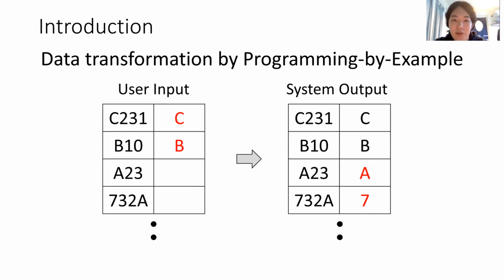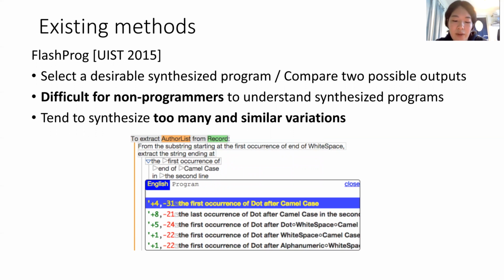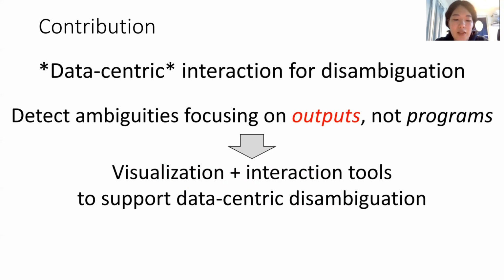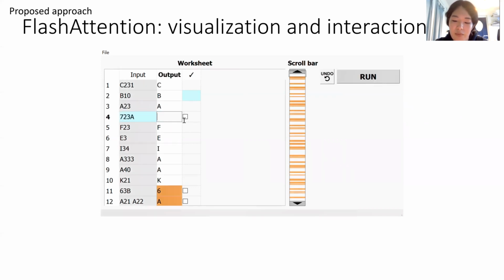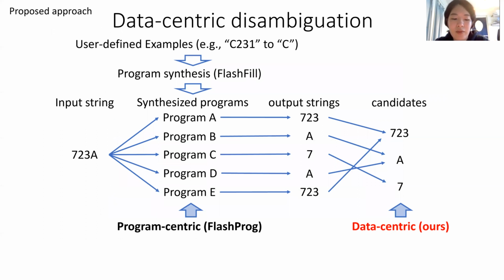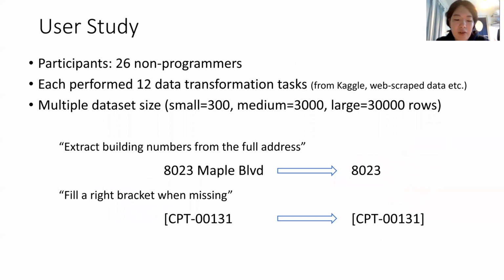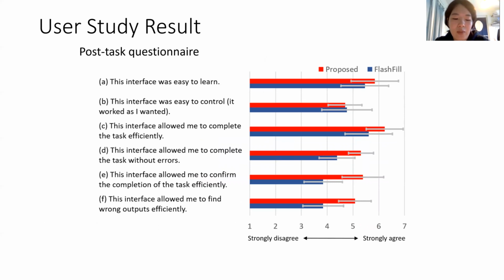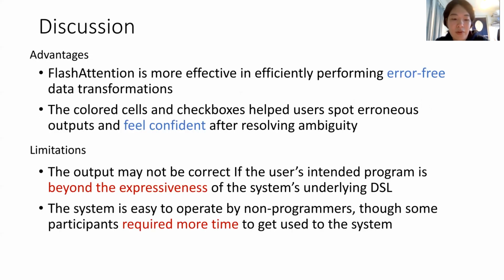Data-centric disambiguation for data transformation with programming-by-example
Minori Narita, Nolwenn Maudet, Yi Lu, Takeo Igarashi

26th ACM International Conference on Intelligent User Interfaces (IUI '21)
Session: AI in Education & Intelligent Tutoring System

Abstract
Programming-by-example (PBE), can be a powerful tool to reduce manual work in repetitive data transformation tasks. However, few examples often leave ambiguity and may cause undesirable data transformation by the system. This ambiguity can be resolved by allowing the user to directly edit the synthesized programs; however, this is difficult for non-programmers. Here, we present a novel approach: data-centric disambiguation for data transformation, where users resolve the ambiguity in data transformation by examining and modifying the output rather than the program. The key idea is to focus on the given set of data the user wants to transform instead of pursuing the synthesized program’s generality or completeness. Our system provides visualization and interaction methods that allow users to efficiently examine and fix the transformed outputs, which is much simpler than understanding and modifying the program itself. The user study suggests that our system can successfully help non-programmers to more easily and efficiently process data.